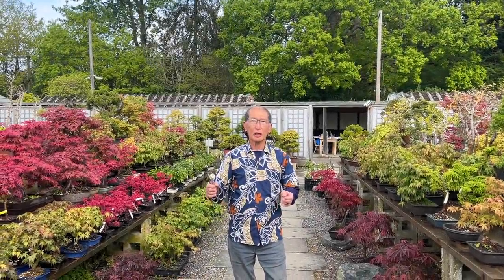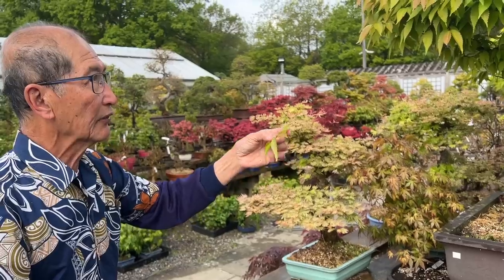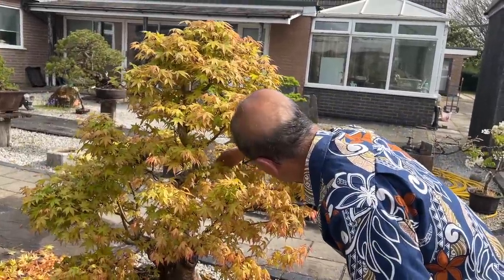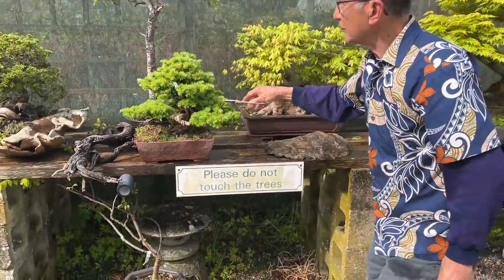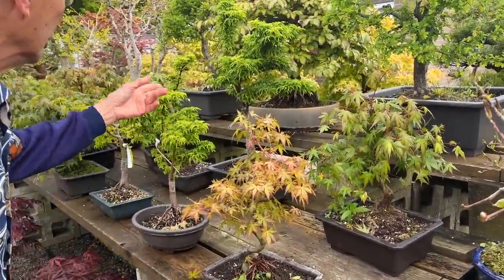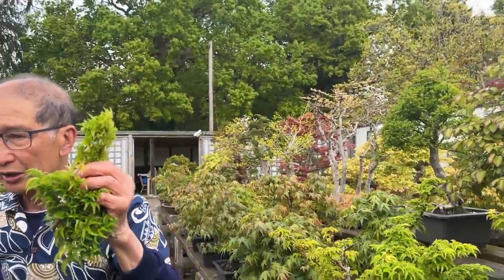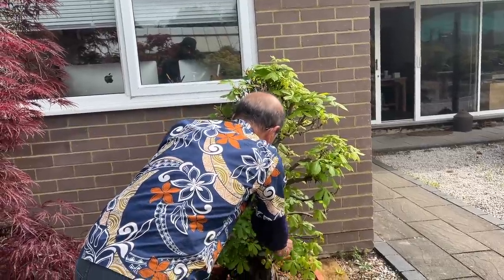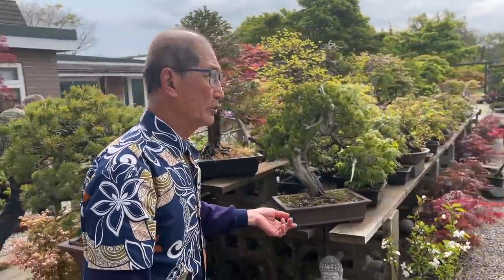Bonsai Jobs in Late Spring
In this video I show you what the jobs are during the spring month, lots of pruning to do.

🌳 Outdoor Bonsai Trees @-Bonsai/
🌱 Indoor Bonsai Tree @Bonsai-Trees/
✂️Tools @oils-and-Sundries/Herons-High-Quality-Tools/

👉 To shop for bonsai go to 👉: @